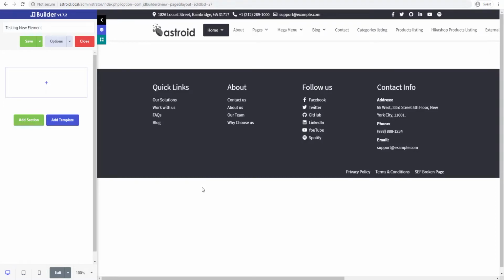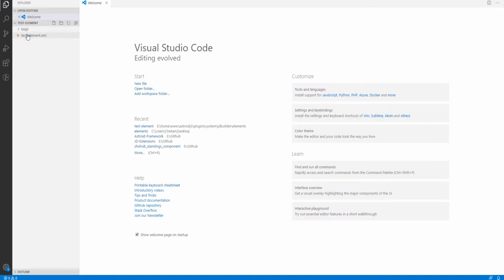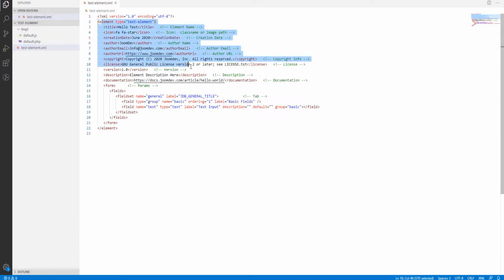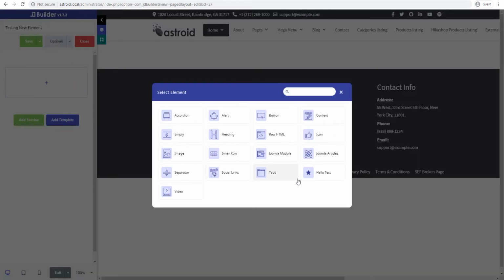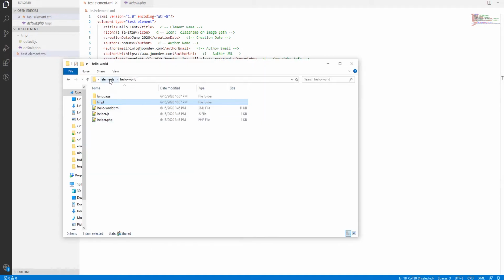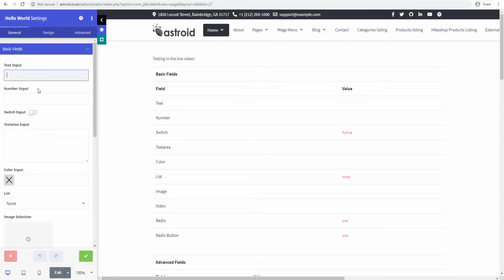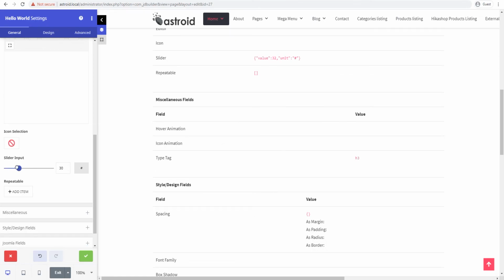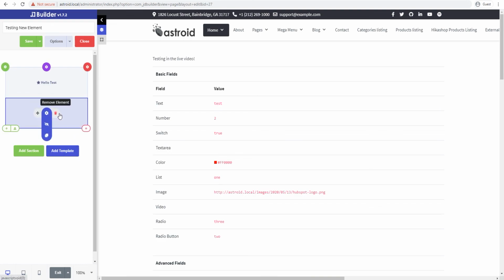Introducing Hello World Element for JD Builder - Developer Documentation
To Kickstart your JD Builder Development process, we have created the JD Builder Hello World element that allows you to start exploring all the field types that exist in JD Builder and see how they work.

This element includes all the 30+ field types that exist in JD Builder and an example of each one of them.